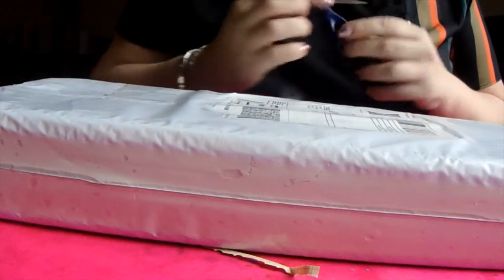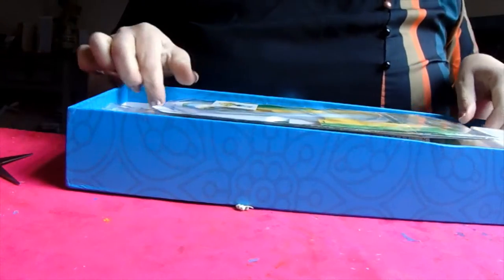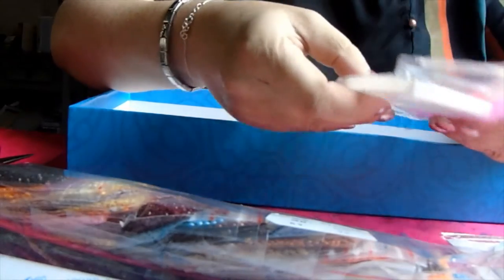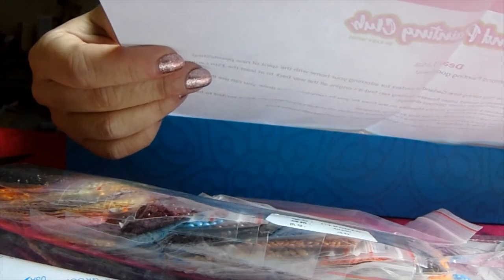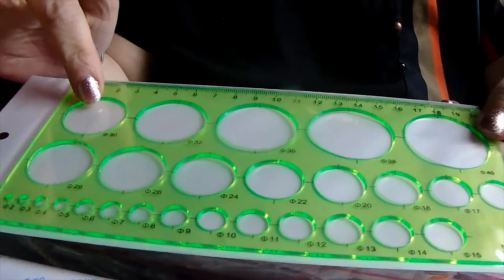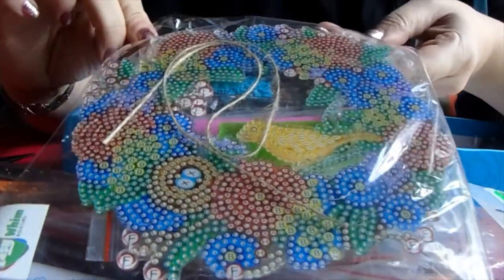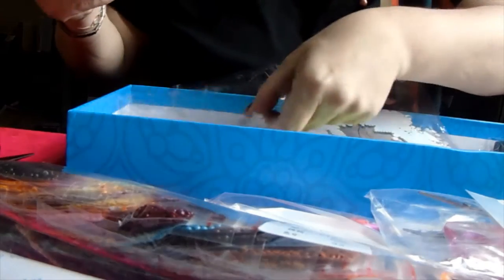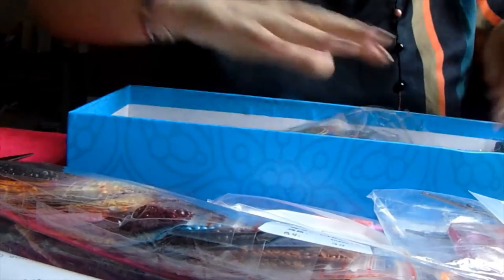Mr postman #7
easy whim subscription box for May lots of crafty goodness arrived in this months box, quilling, diamond painting special drills and more.